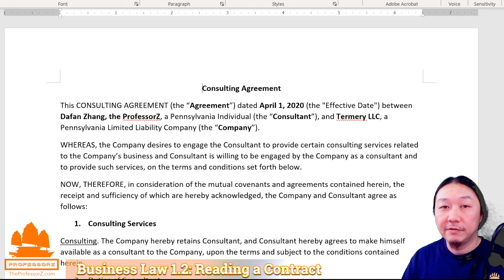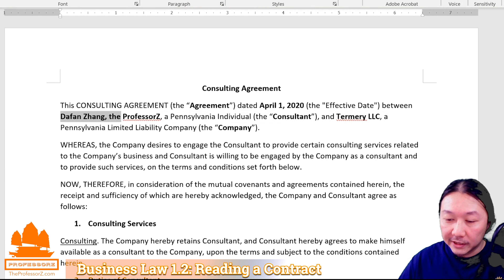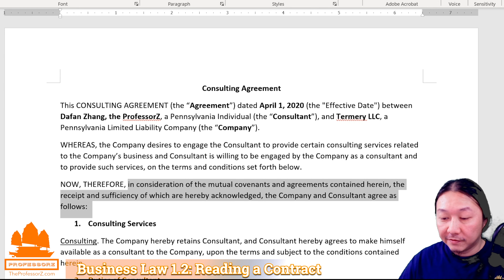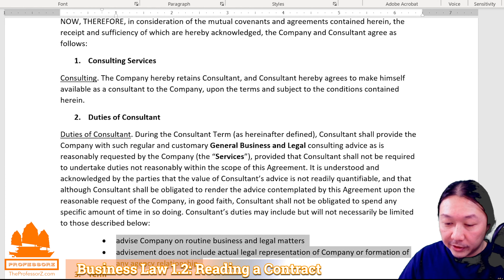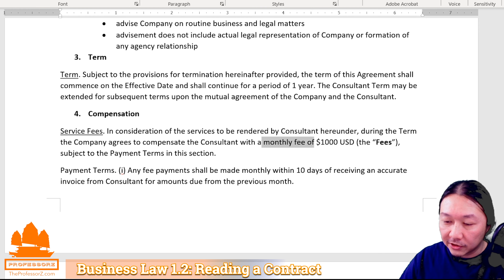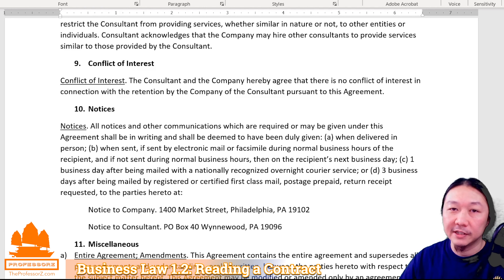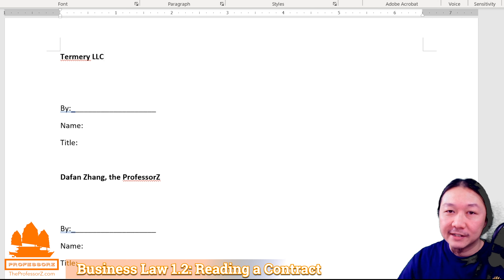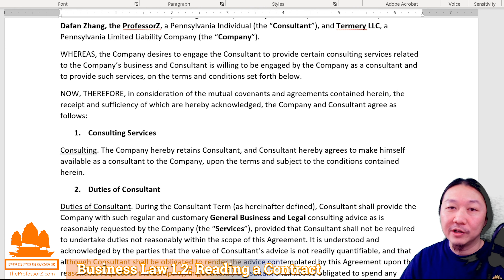What's in a Legal Contract? [5 Minute Business Law Lecture L1.2] How to Read Contract Professor Z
Now that you know what is a legal contract, WHAT IS IN A LEGAL CONTRACT? Professor Z show you how to read a legal contract by example.

This is part 1.2 of a series of 5 Minute Lectures on Business Law and Entrepreneurship from Idea to Success.

Together, we partner, ToVenture
Dafan Zhang Professor Z "the ProfessorZ"
HBCU Business & Entrepreneurship Professor, Attorney, Business Advisor, and Serial Entrepreneur